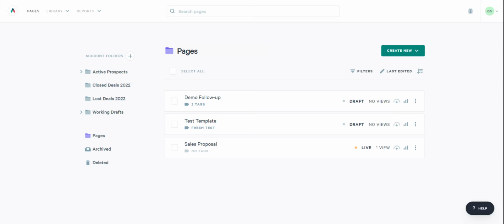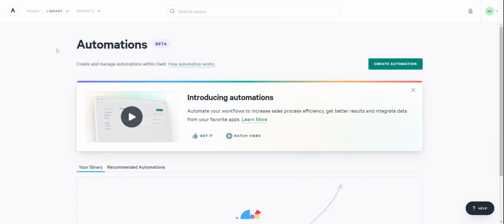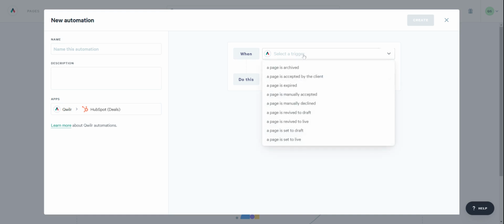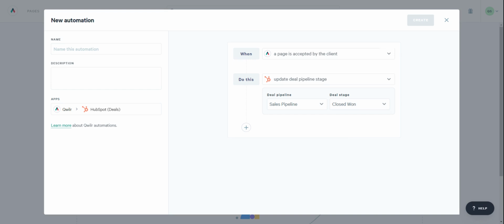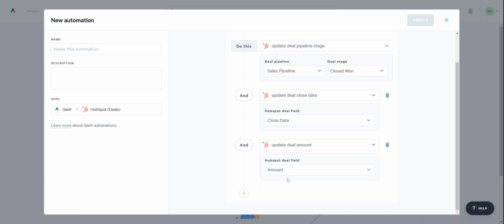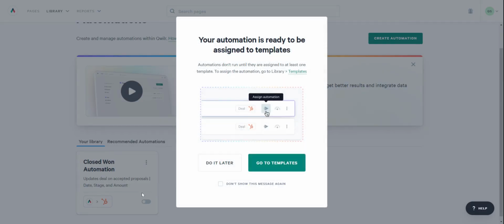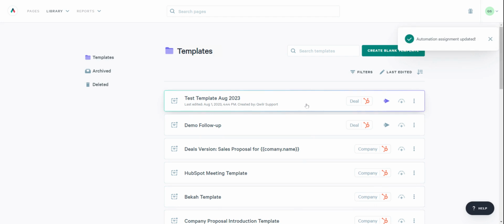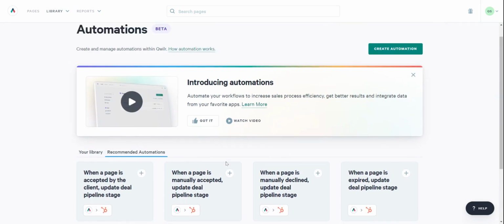Qwilr + HubSpot Automations Beta Explainer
Qwilr's Automations with HubSpot now allows updates to your Qwilr page states to trigger changes in HubSpot records.

With our new HubSpot Automations (beta), when a Qwilr Page is accepted, declined, expires, or otherwise changes state, the connected HubSpot record can now be automatically updated!

This feature works specifically for HubSpot Deal Templates, and does not apply to Contact or Company templates.

This feature is in beta, you can access it if you are a HubSpot integration user.